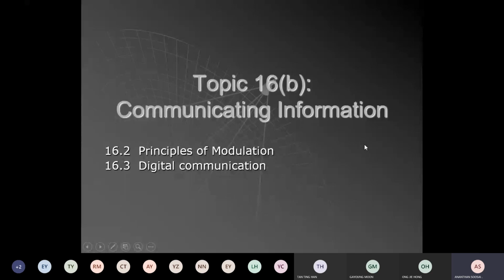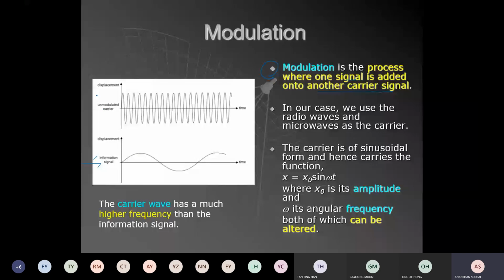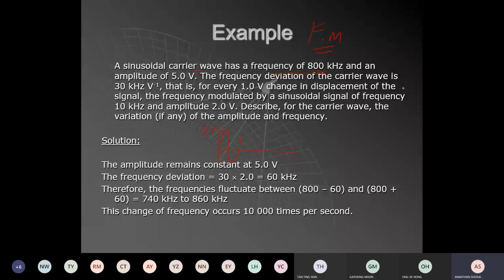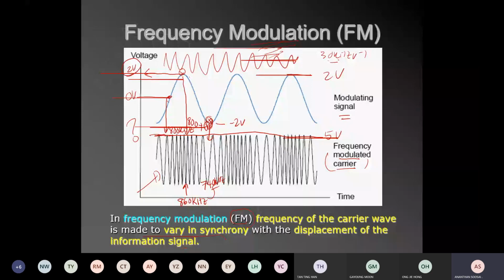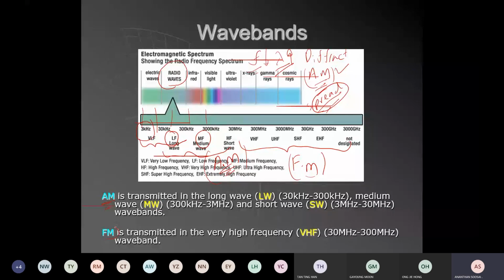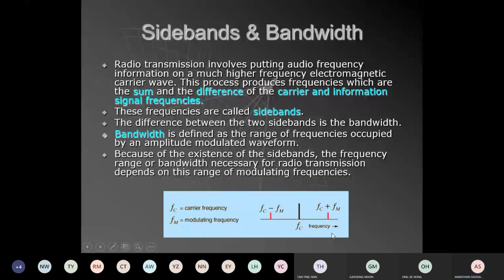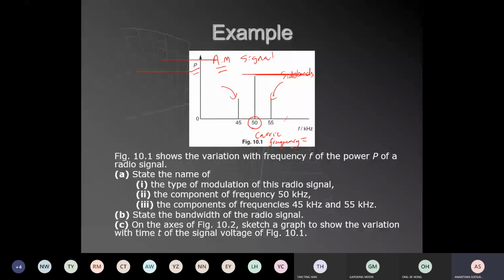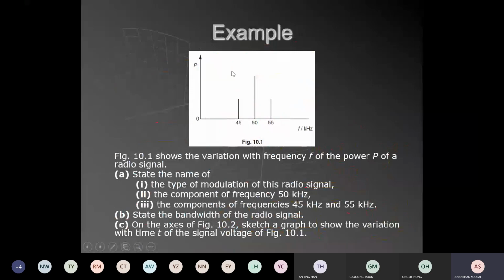18/8 A2 TOPIC 15 ( TELECOMMUNICATION PART 2: AM & FM)